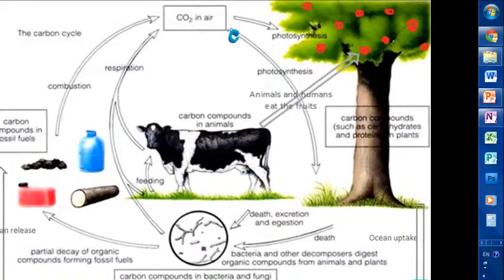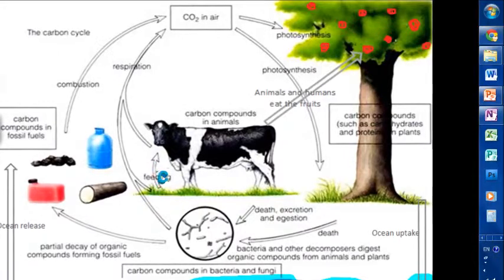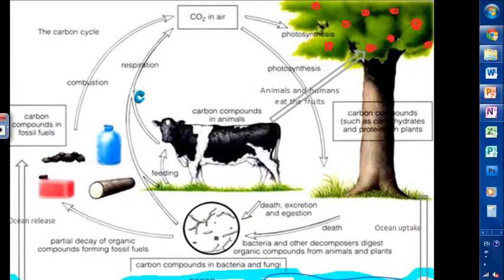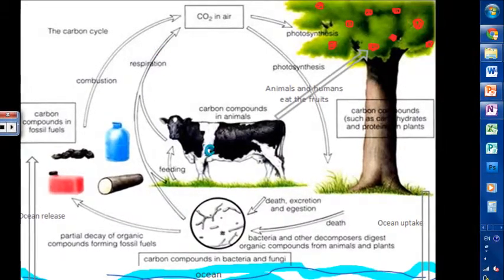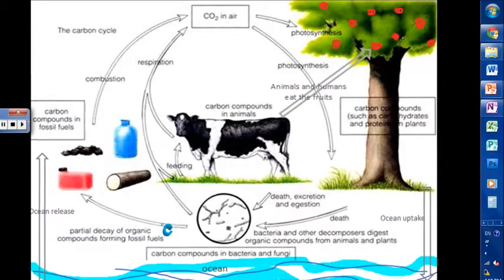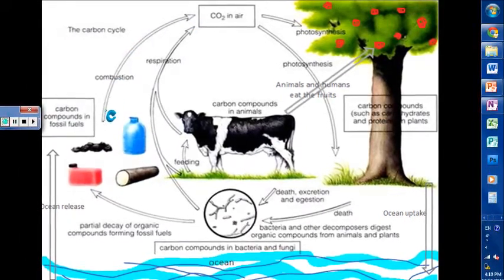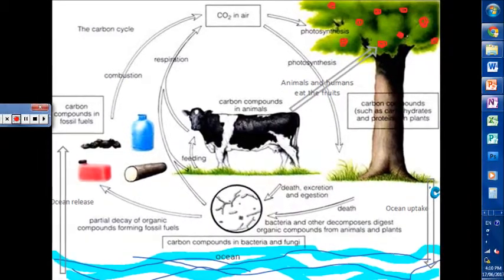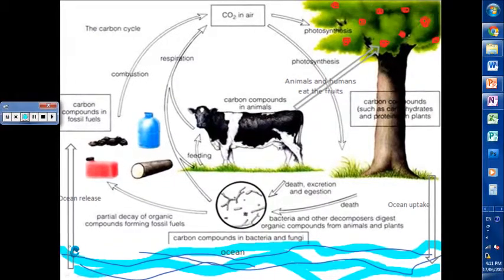nidhi carbon cycle video